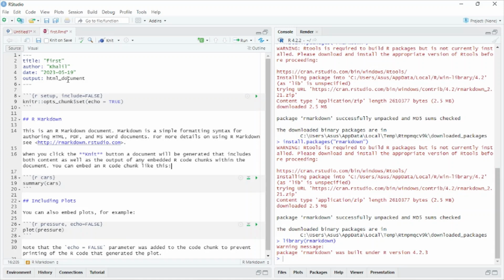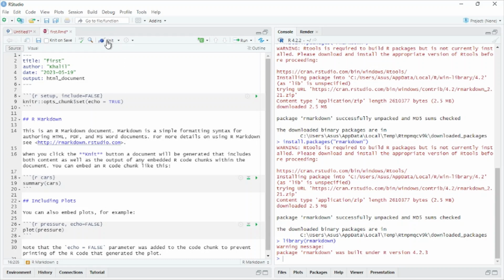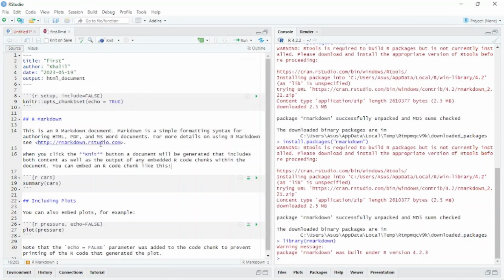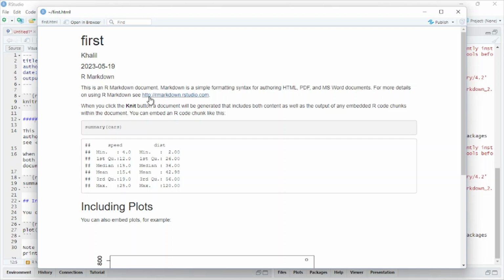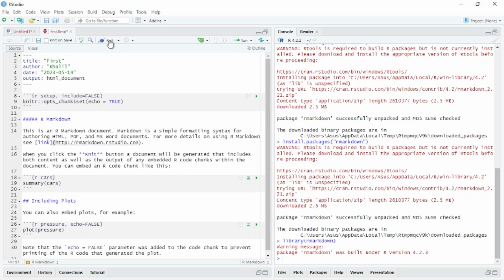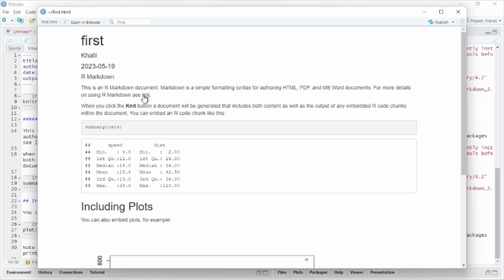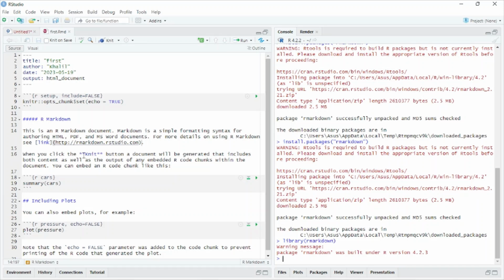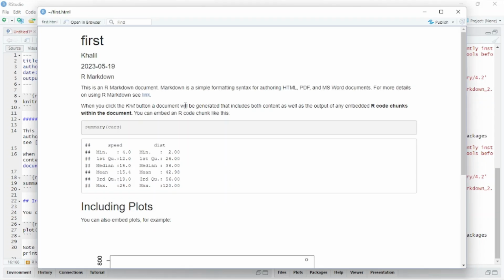How to customize RMD files?